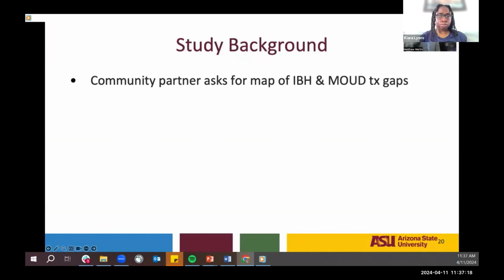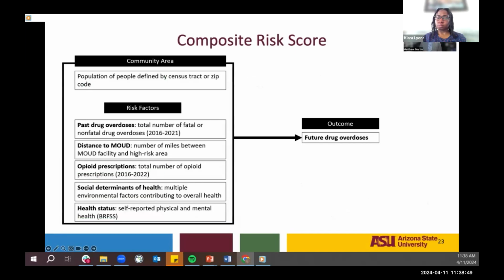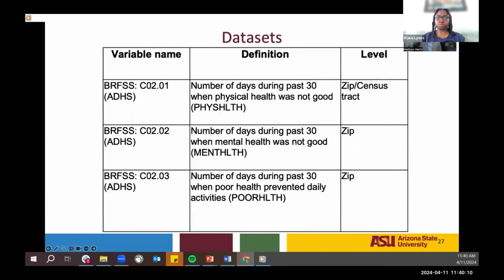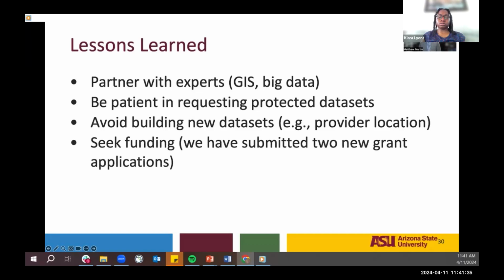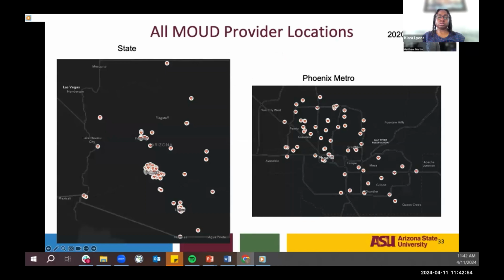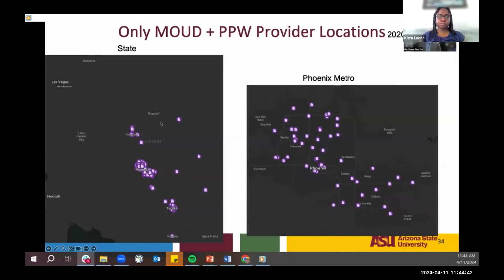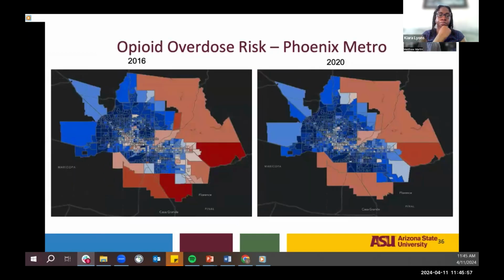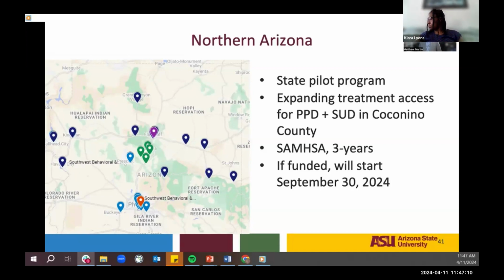Geographic Information System Data: Opioid Use Treatment Access for Pregnant and Parenting Women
Abstract Session 1

Presenter:
Matthew Martin, PhD
Clinical Associate Professor, College of Health Solutions